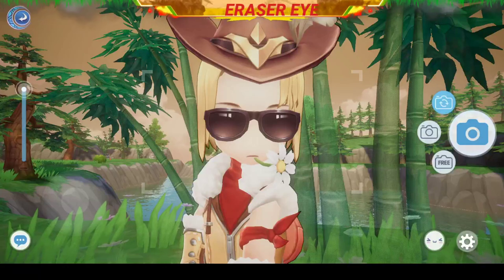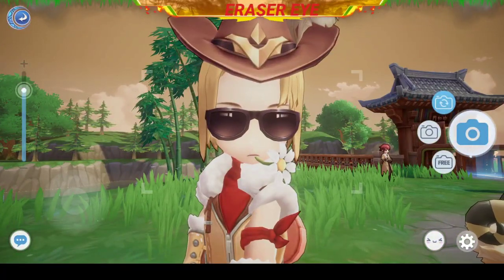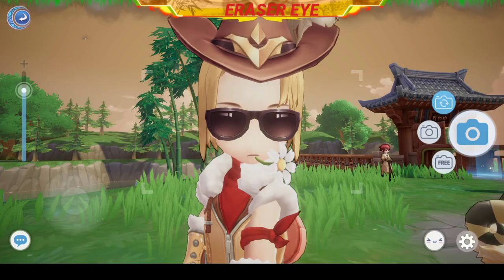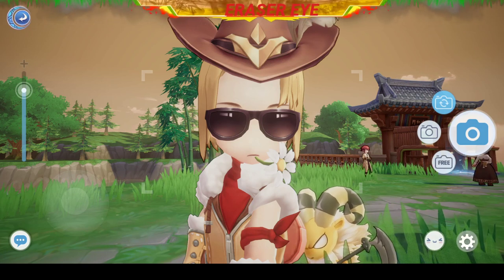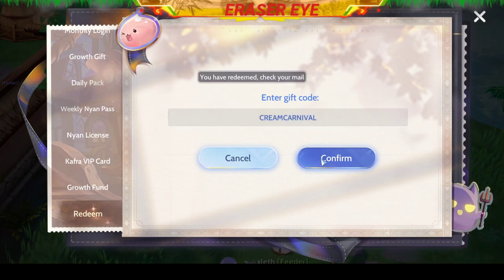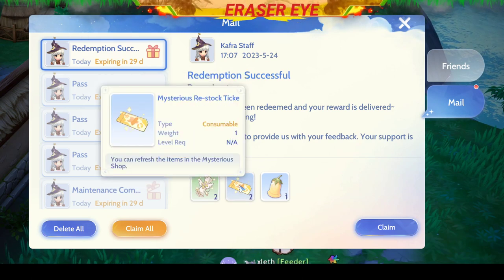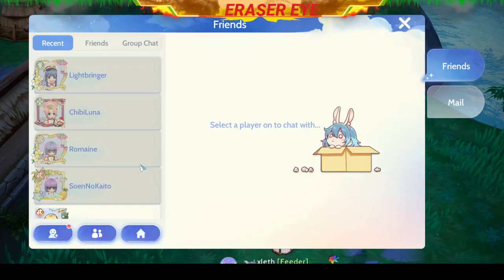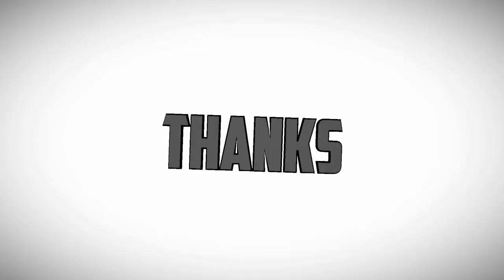Eto pa ang isa! 14th Batch of Ragnarok Origin Codes!